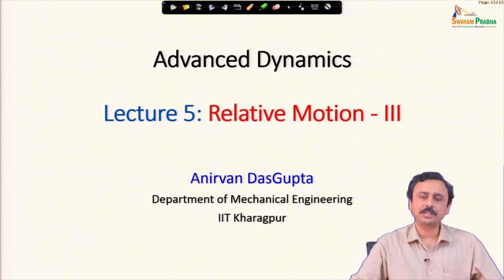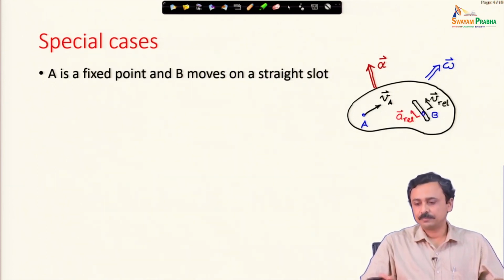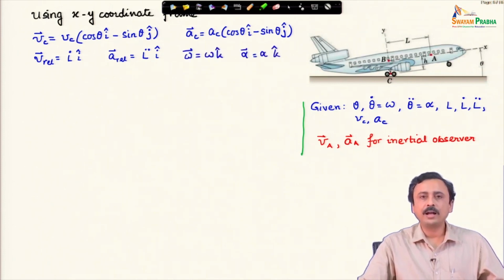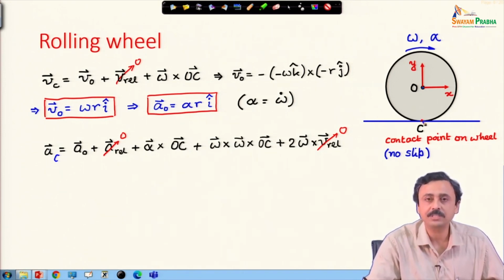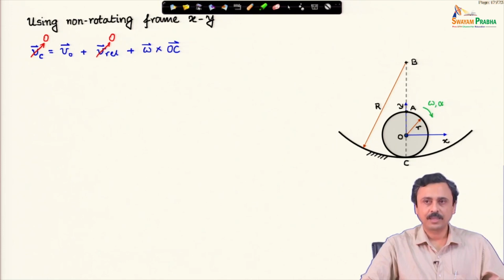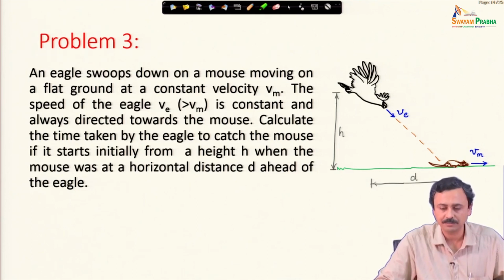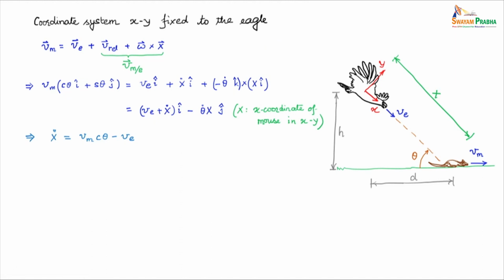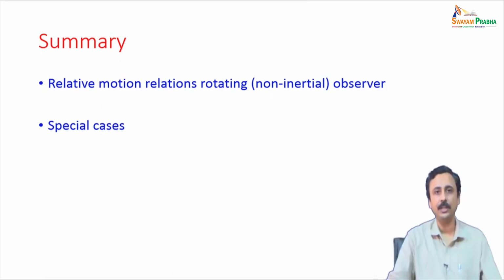Lecture 05: Relative Motion - III